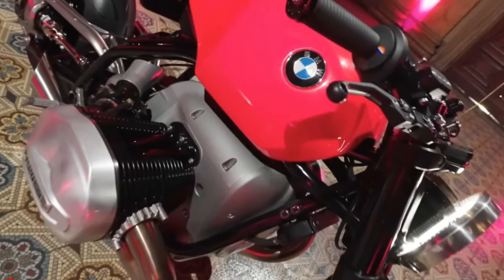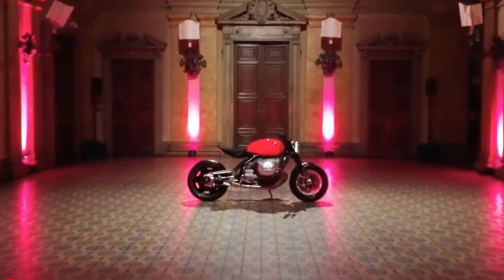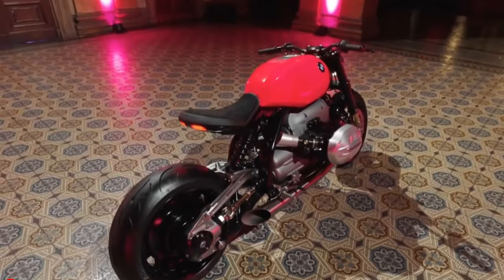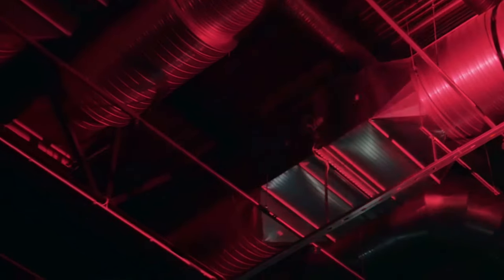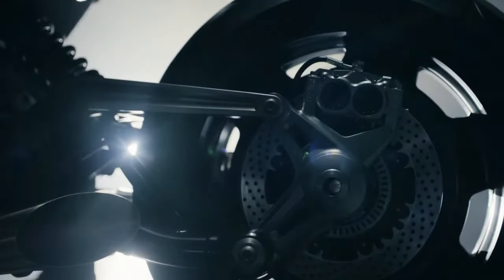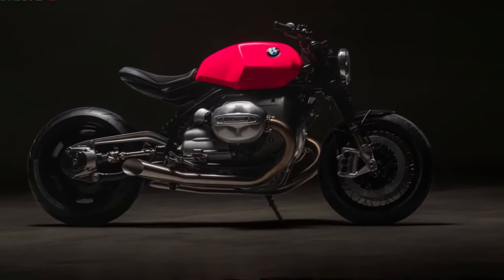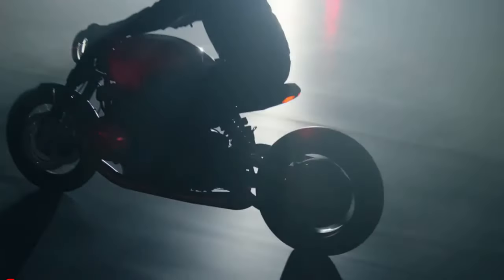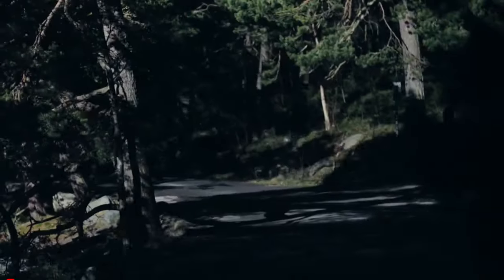2025 Bmw R20 Concept Close Look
2025 Bmw R20 Concept Close Look @motoadv6305